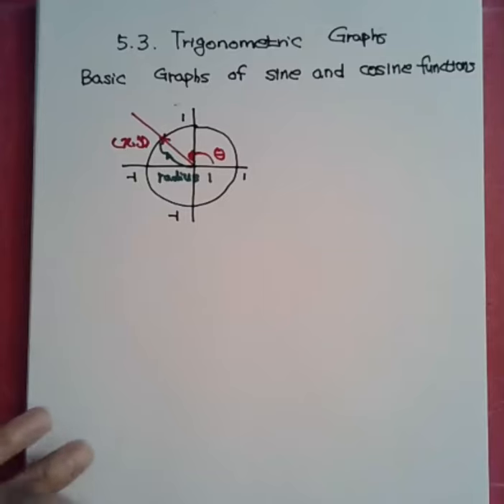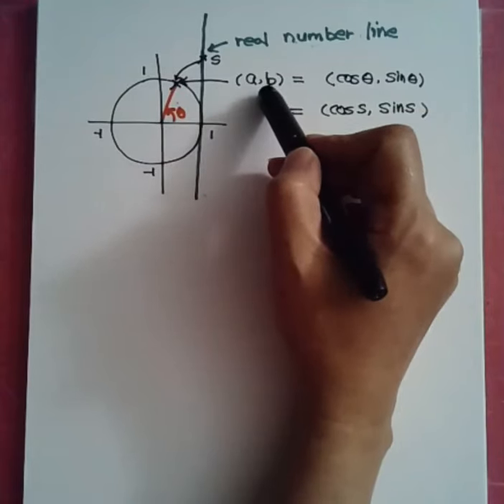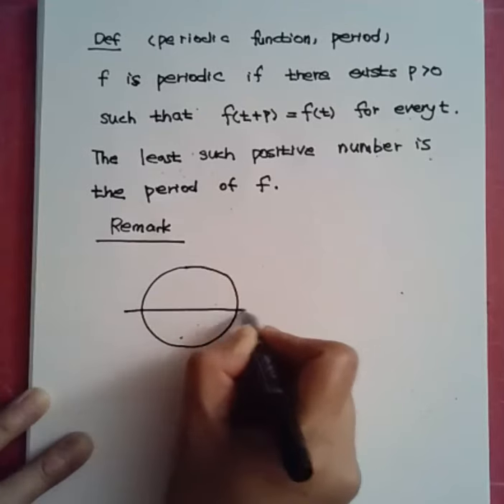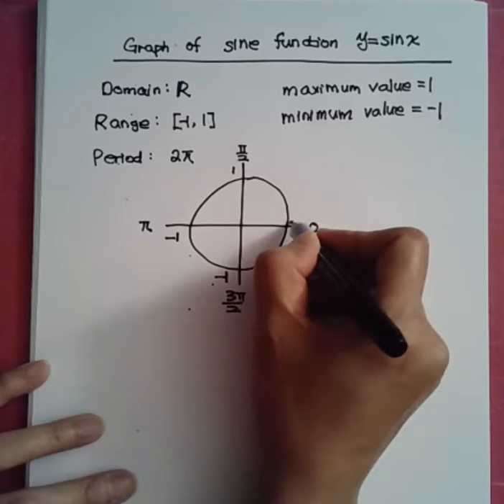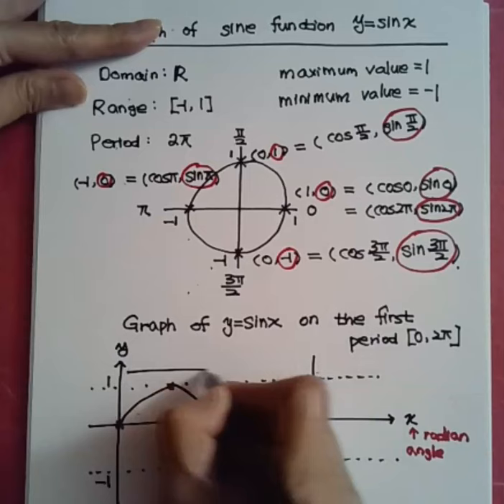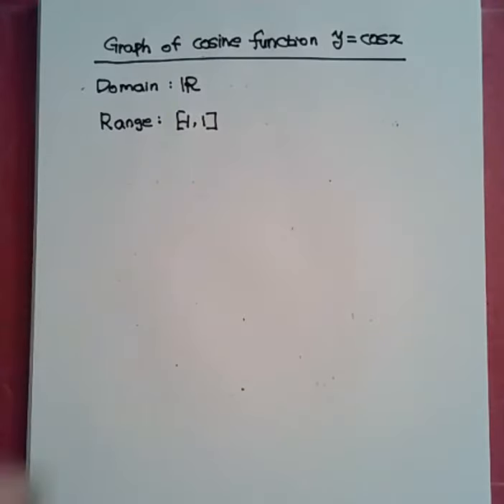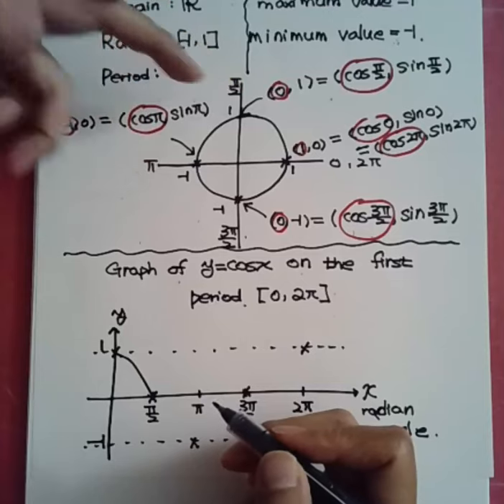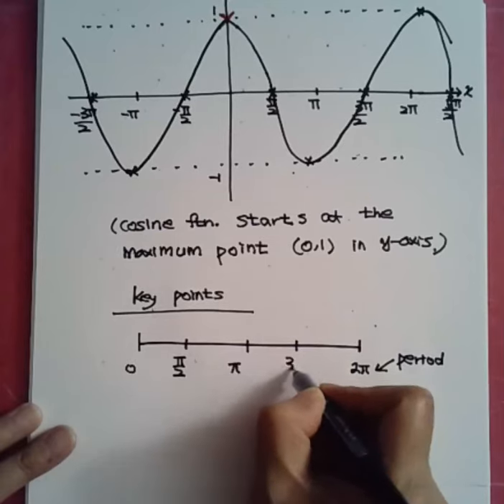Stewart 5.3.(A)Basic Graphs of Sine and Cosine Functions